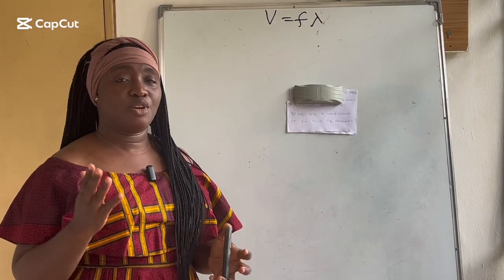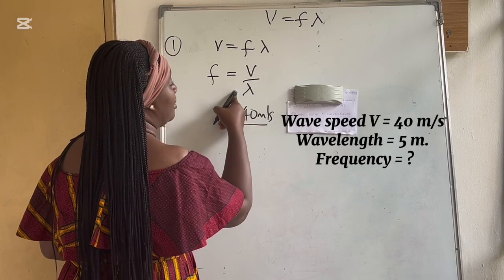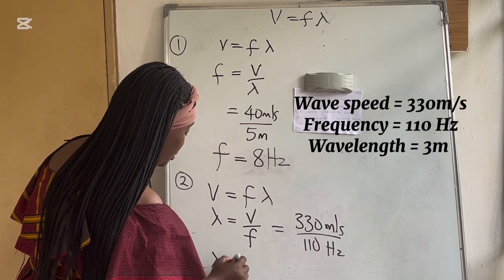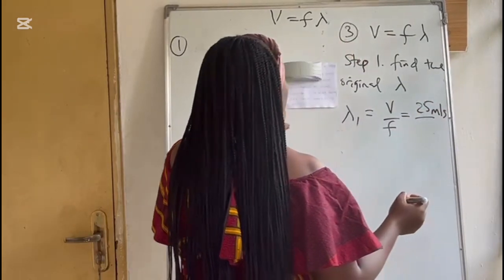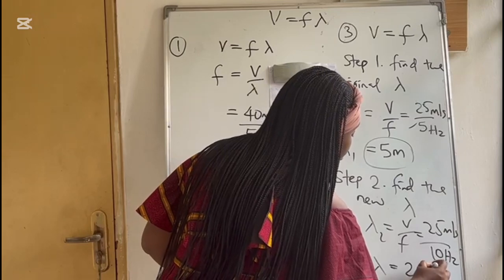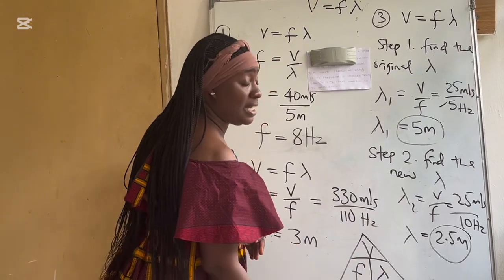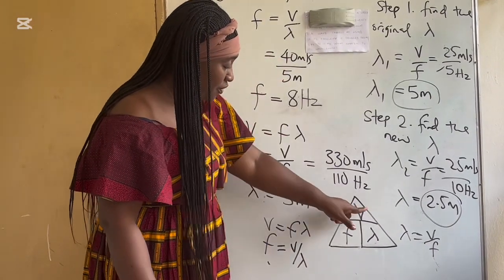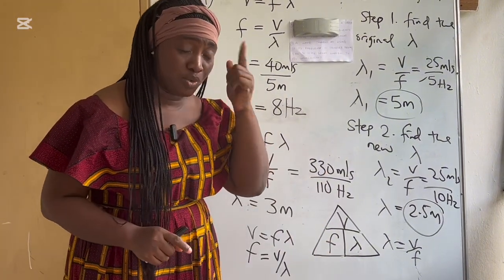SOLVING WAVE QUESTIONS FAST | SPEED, FREQUENCY & WAVELENGTH + SECRET TRICK AT THE END (BONUS TIP)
In this video, I explain step by step how to solve simple wave problems using the formula

v = f λ

👉 We solve for wave speed, frequency, and wavelength with easy-to-follow examples.

At the END of the video, I reveal a special trick that will help you rearrange the wave equation quickly in exams — don’t miss it!

This video is perfect for SS2 Physics students, parents who want to see what their kids are learning, and anyone preparing for WAEC, NECO, JAMB, or school tests.

📞 For online Physics lessons, mentorship, or private tutoring, reach out to Tutor Wisdom at: